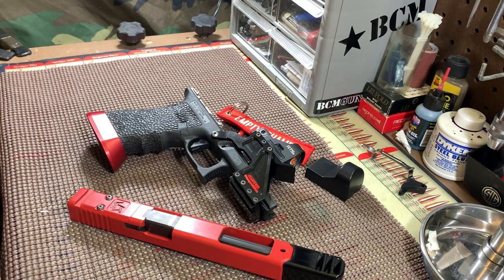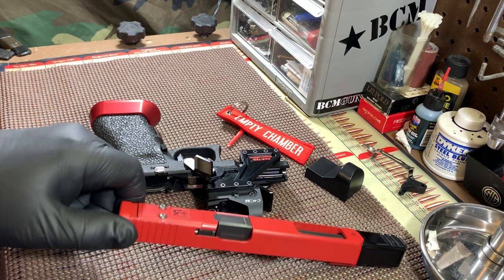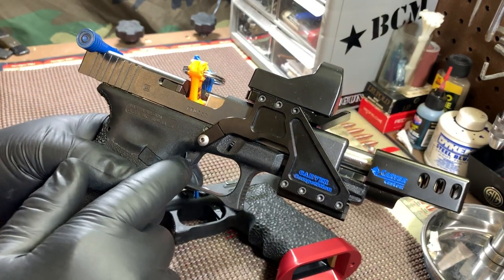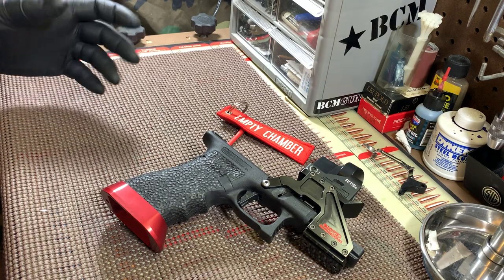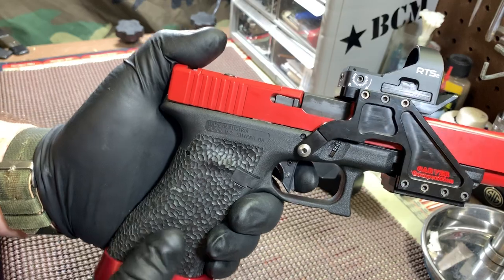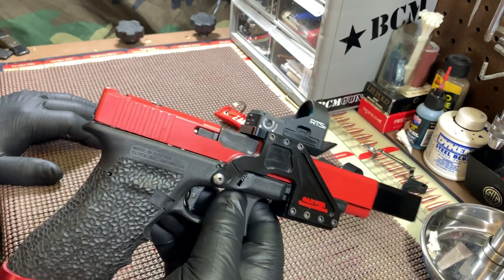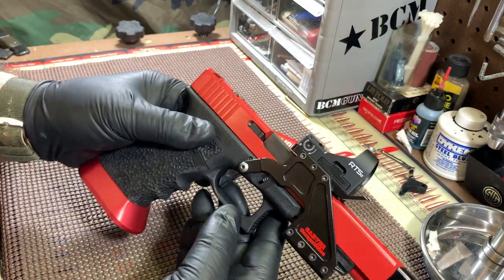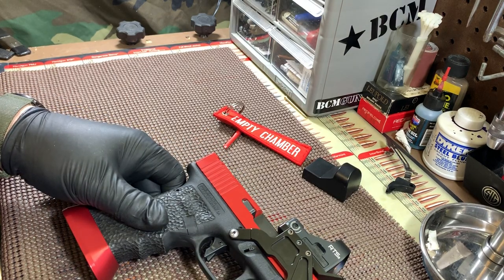Johnny Custom Glocks race gun complete build for 2019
This is my new 2019  race gun custom built by Johnny Glocks himself, not just the trigger, he did the entire gun..! He told me to promote the entire gun which tells me that you, yes you, can also have your gun built by the man, the myth, the legend and the "Einstein of Glocks", Johnny Glocks himself..!